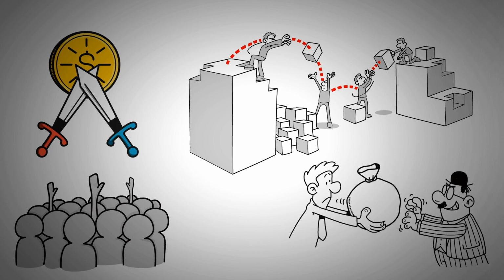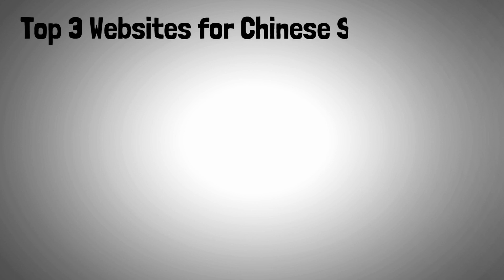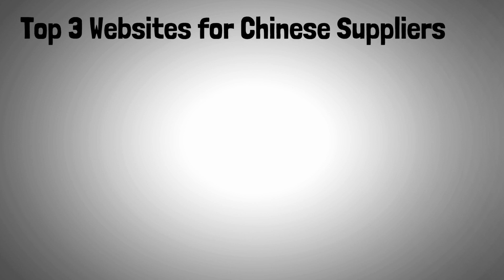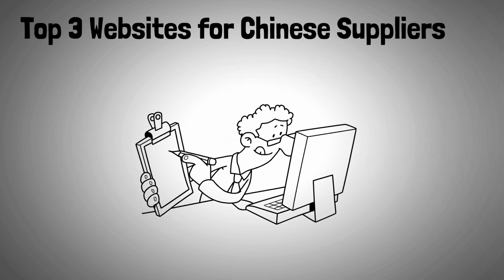Amazon FBA - Quality Suppliers and Purchase Prices | the inspired path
Amazon FBA - Quality Suppliers and Purchase Prices

Now that you know how to go about choosing what product you should be selling on Amazon FBA, it’s time for you to know the best practices in searching for suppliers and determining the proper purchase prices. This is important because you are going to want to make sure that the products you sell are of good quality, but you also want to make sure that you make your margins as reasonable as possible in order for you to turn a profit quickly without alienating the consumer market.